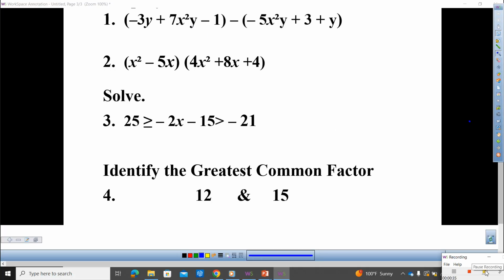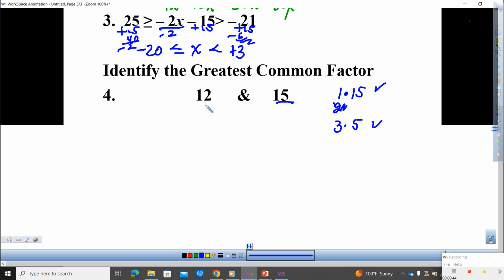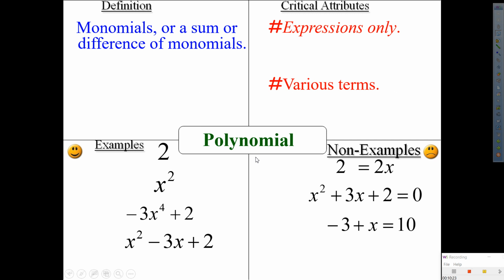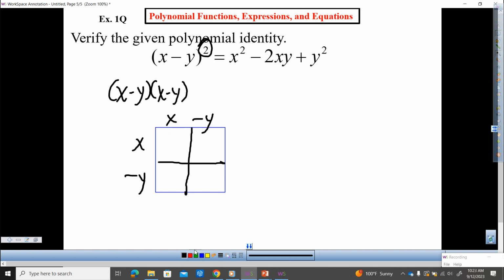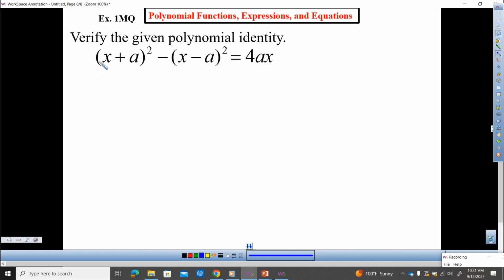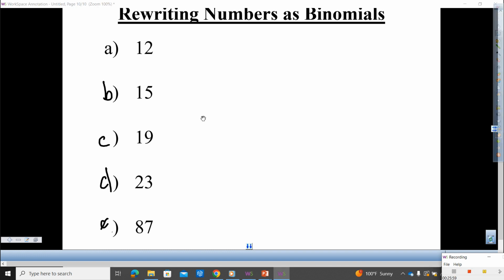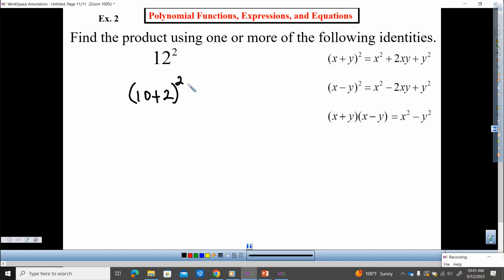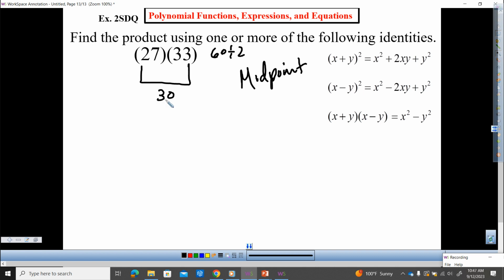Mr. Q's Polynomial Identities